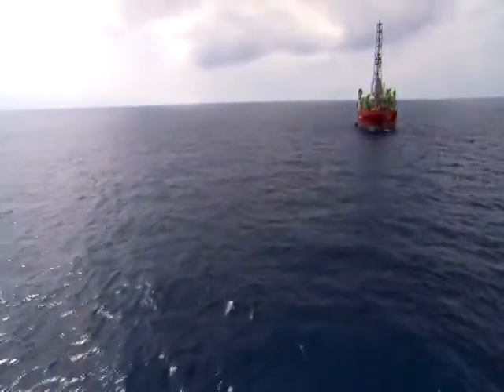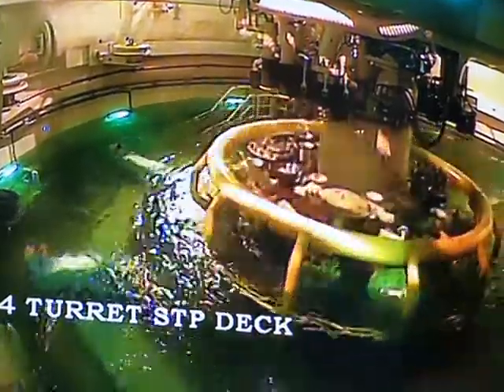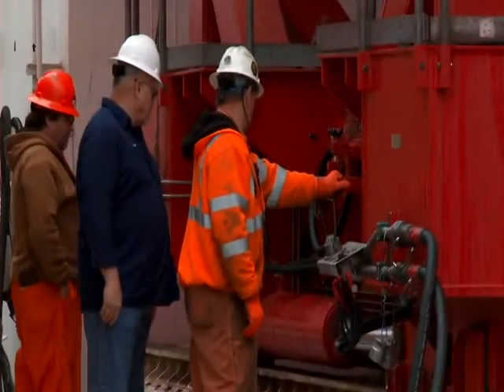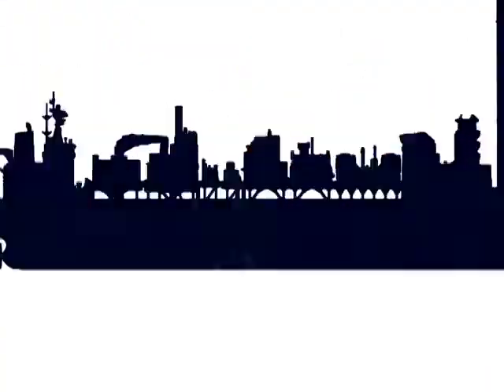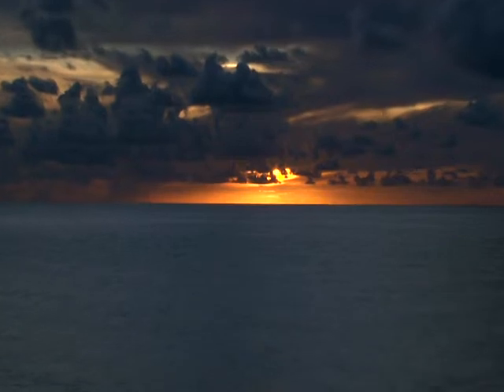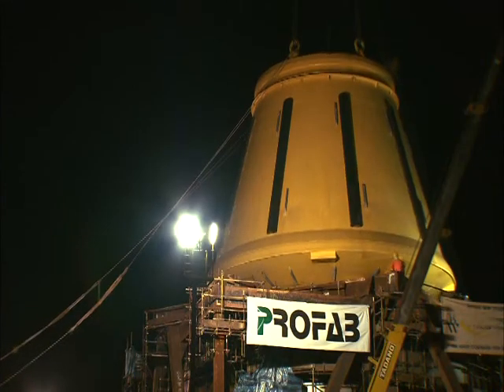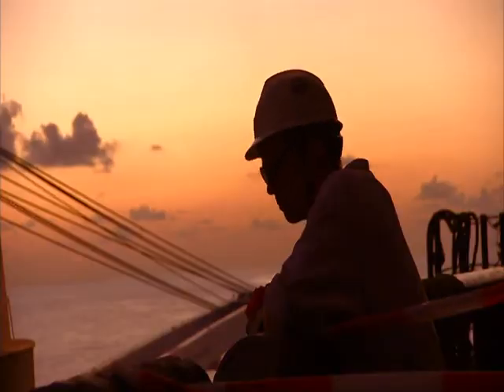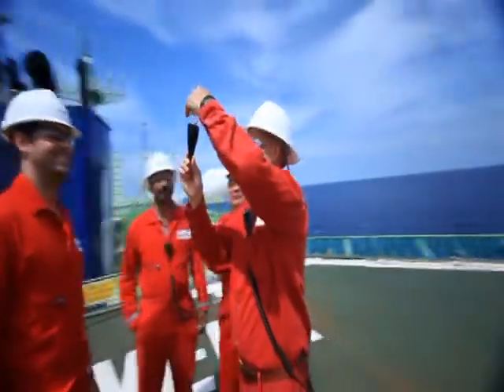Cascade e Chinook | documentário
O primeiro FPSO na região norte-americana do Golfo do México opera o poço mais profundo já perfurado pela Petrobras.
Com complexos avanços tecnológicos, confira como vencemos mais este desafio em águas ultraprofundas e conseguimos explorar novas fronteiras.